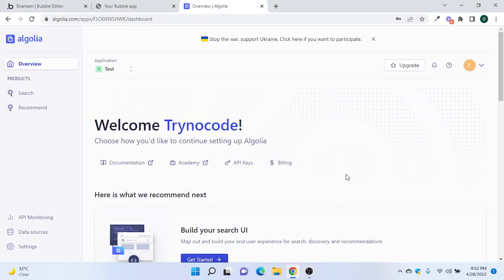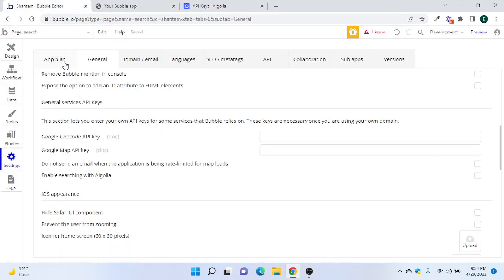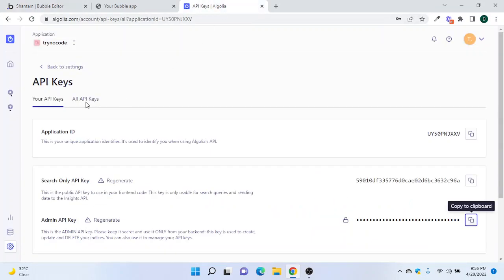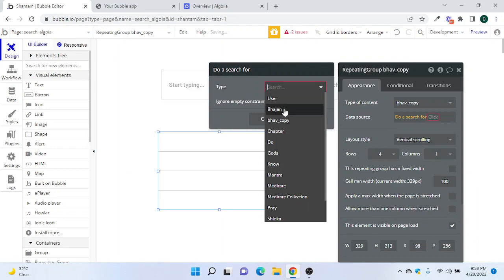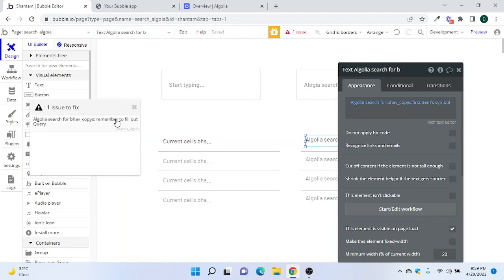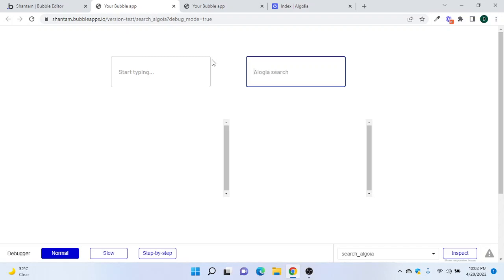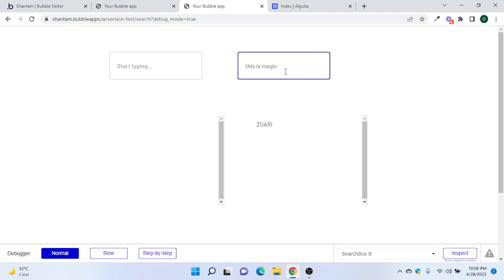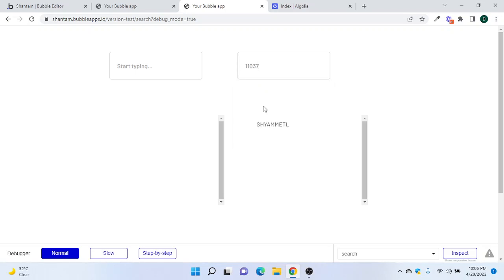How To Improve Search Using Algolia In Bubble.io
Algolia is a search-as-a-service product offering a full suite of APIs to allow you to easily index data and build tailored fast Search and Discovery experiences.

What are the benefits of using Algolia?

Speed - Algolia searches are fast and noticeably faster than Bubble native searches at scale
Customizability - Algolia allows you to tweak the search algorithm, among other parameters as well.